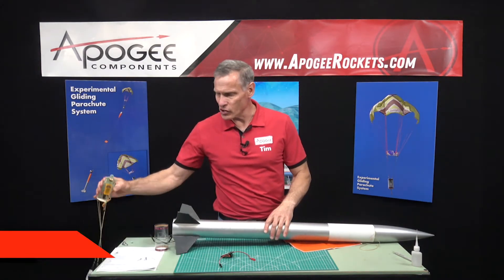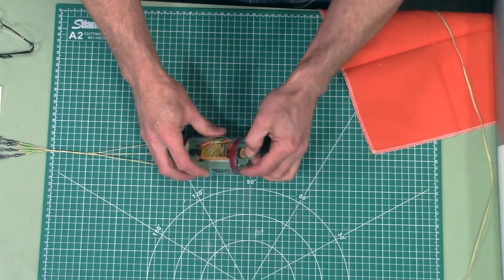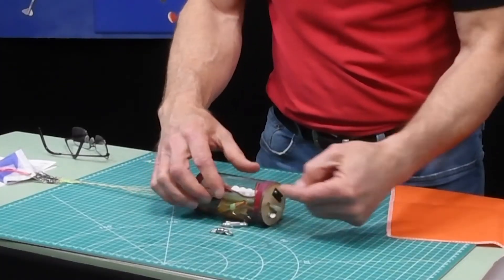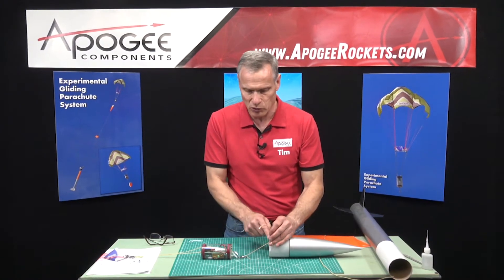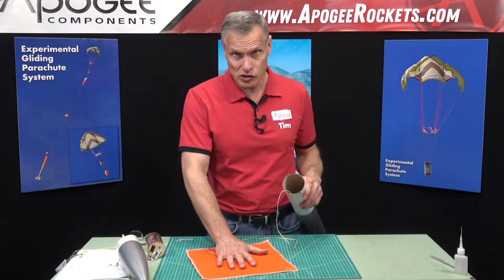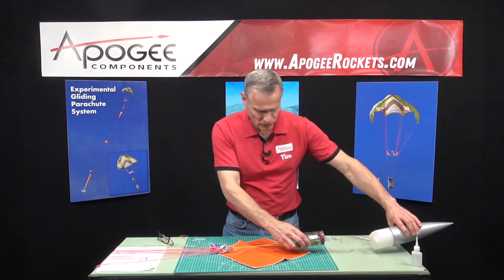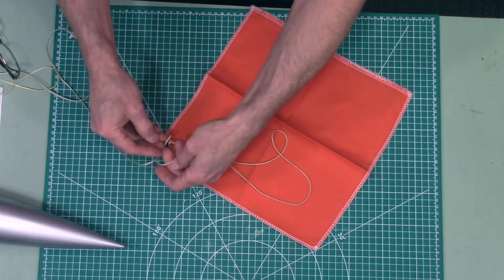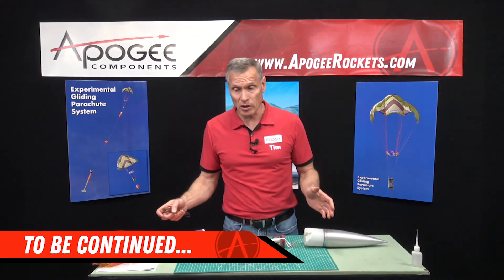Gliding Parachute Assembly - Part 8 of 9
This video shows how to attach the controller to your rocket, and positioning the heat shield cloth at the correct location on your rockets shock cord.

To see a general description of the Gliding Parachute System and how it works, watch this YouTube video